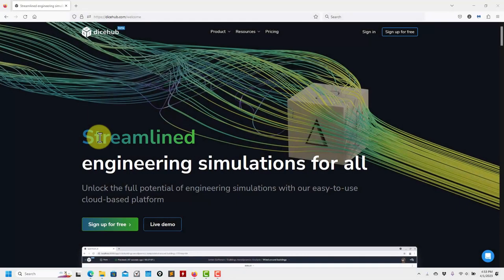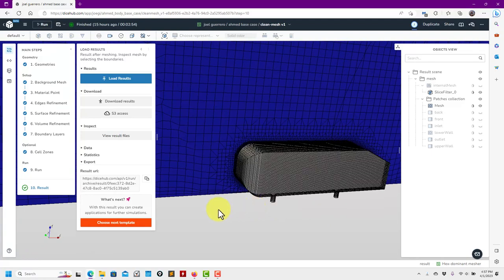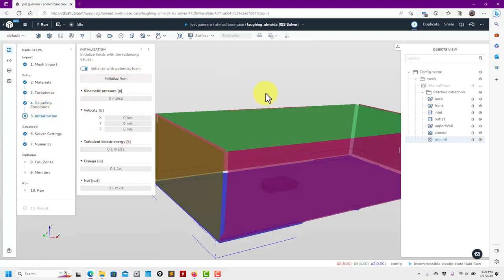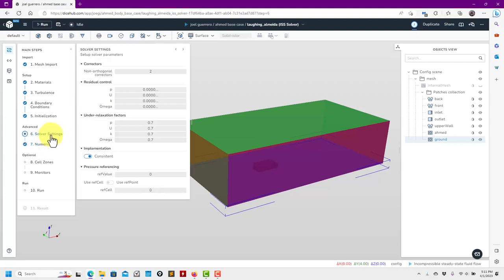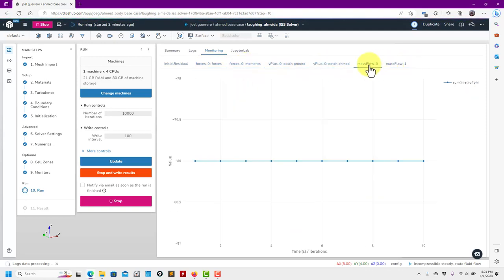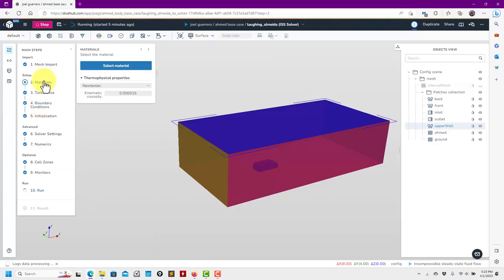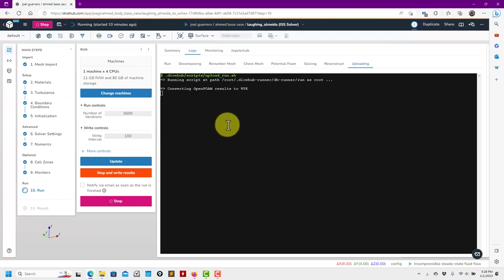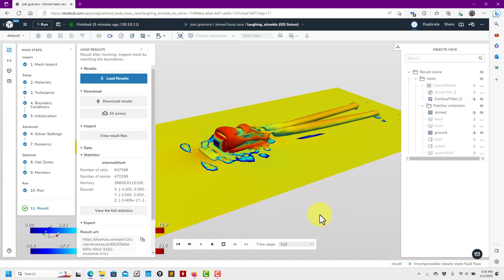dicehub | From meshing app to simulation app | The ahmed body case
Introduction to dicehub framework.

This video describes the steps to follow to change from the meshing app to the simulation app. We also run the simulation for a few hundred iterations and perform basic post-processing.

We used as sample case the ahmed body. You can find the ahmed body geometry at the following link (shared using onshape),

The dicehub simulation is available at the following link (ISS Solver using clean-mesh V1 - Ahmed body),

The dicehub mesh is available at the following link (clean-mesh V1 - Ahmed body),

*dicehub - Streamlined engineering simulations for all*

Collaborate with other engineers in real-time and assist them with your knowledge. Unlock the full potential of engineering simulations with our easy-to-use cloud-based platform

*Simplicity*
Our simplified workflows and user-friendly interface make simulation operations effortless, so you can focus on achieving more.

*Real-time collaboration*
This powerful tool allows you to work with your colleagues simultaneously, no matter where they are located.

*Templates*
Reuse simulations and avoid repetitive work. Our templates enable you to save time and streamline your workflow by providing pre-built simulation models that can be easily customized to fit your specific needs

*Scaling*
Run simulations at a larger scale faster and more efficiently. By running multiple simulations in parallel across hundreds or even thousands of processors, you can complete simulations that would take weeks or even months on a desktop computer in just a few hours or days.